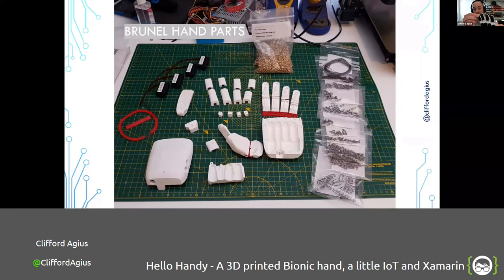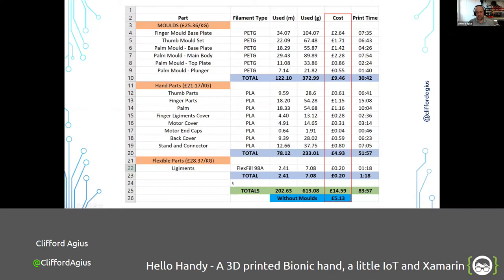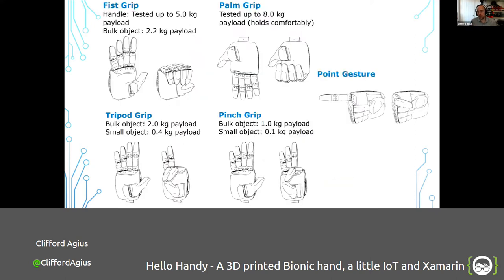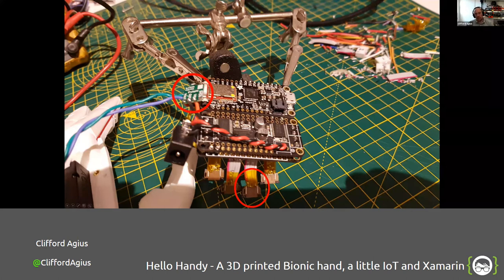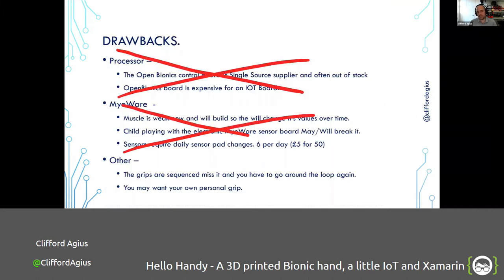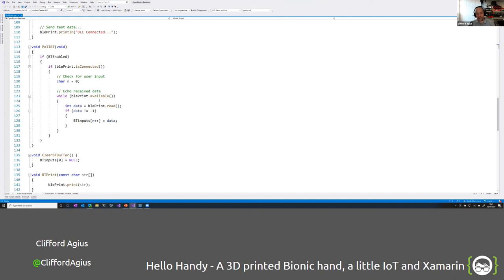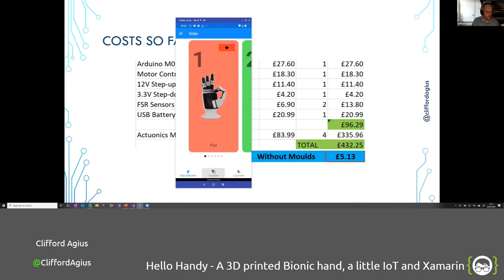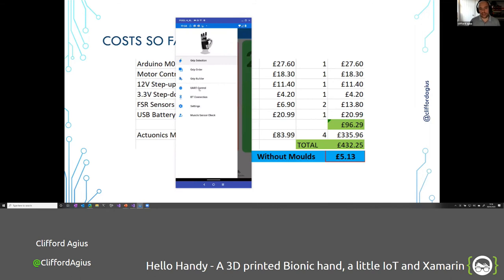Hello Handy - A 3D printed Bionic hand, a little IoT and Xamarin - Clifford Agius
Meet Kayden, a local 14yr old young man and close family friend, who was born with no left forearm and hand.

The National Health Service (NHS) is an amazing service in the UK, however their prosthetic provision is both basic and expensive (to the NHS).

Surely with modern technology we can not only improve the lives of young people like Kayden but also demonstrate how we can do it more cost effectively than current options.

This talk details how I set about building on the wonderful work of the OpenBionics team to provide Kayden with an alternative to the NHS prosthesis.
We'll discuss:

- How 3D printing of parts for the hand can be much more effective (cost and function) than fibre glass moulds

- Using home 3D printing we can create a viable articulated hand

- Using off the shelf commodity IoT boards from Adafruit can be used to program the hand (and how this is more viable than alternative approaches)

- Creating a Xamarin application to connect via Bluetooth and provide customisation and control options for the hand

- How this option can reduce the costs from £000's to several hundred £s and is being done as an Open Source project which will feedback to the bigger project.

Please note: Kayden and his family have given express permission to use his name and images for this talk.

About Cliff:
Freelance Developer that just so happens to fly a Boeing 787 around the world.

Cliff is a senior first officer with a major UK Airline on one of its newest jets the 787 Dreamliner.
He has a passion for flying from an early age, although his earlier career was spent as an apprentice at the Ford Motor Company and then a Project Engineer covering Electrical/Software/Robot engineering in major automotive brands. However his drive, focus and determination was always to become a pilot.
When not flying the 787 he spends his time is spent huddled over his laptop thrashing the keyboard and working on some project from embedded systems to .Net.
Personal challenges are always part of Cliff’s spare time and as well as continuing to design computer software he is busy with family life of 3 boys and 2 dogs and is also a keen cyclist, with the Alps Passporte’s challenge as next year’s goal.